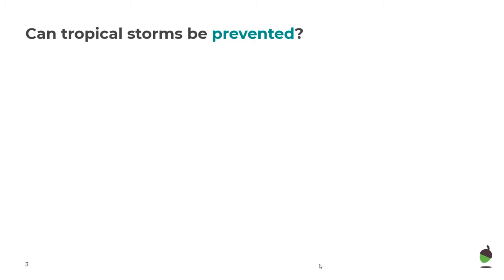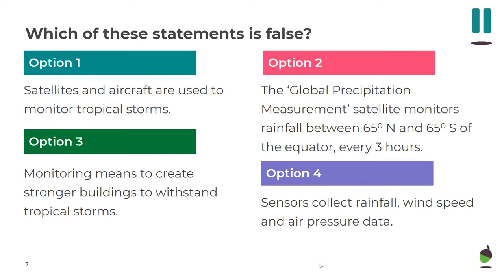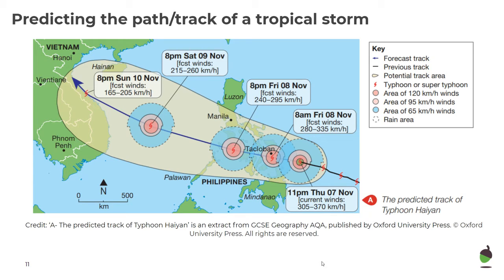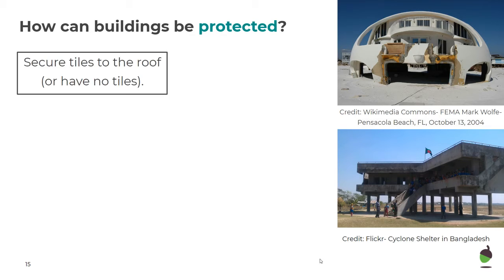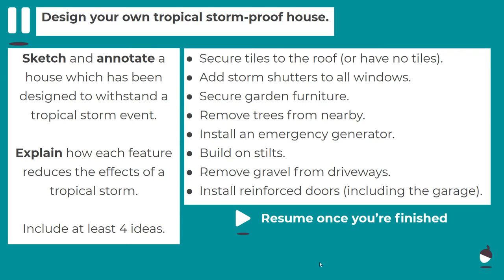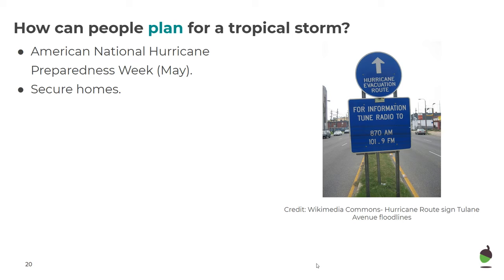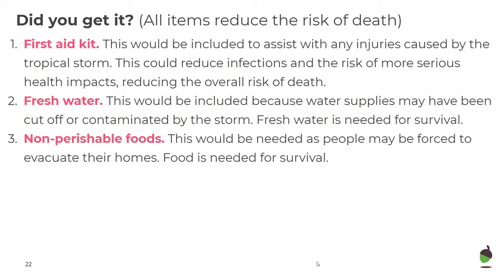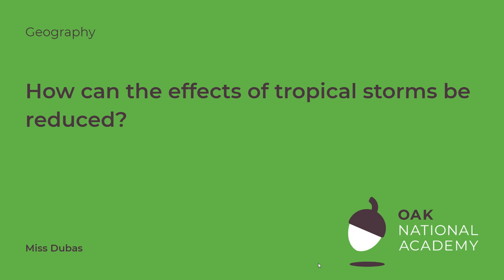How can the effects of tropical storms be reduced